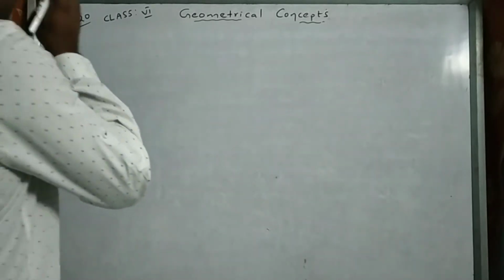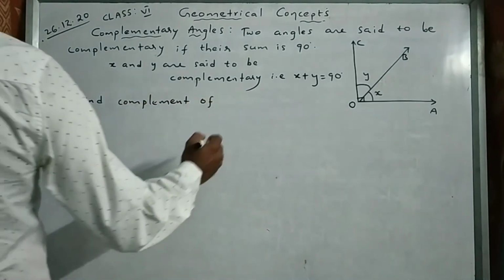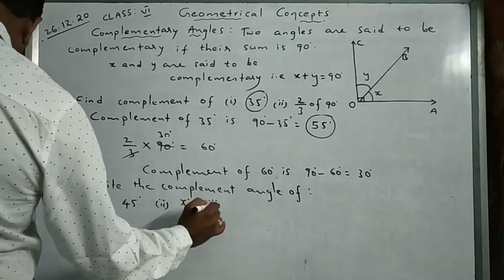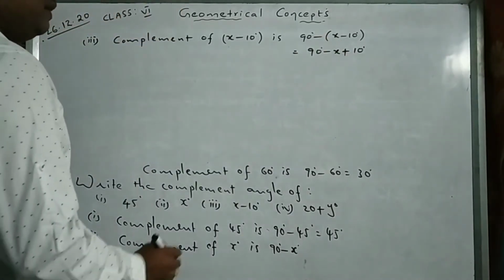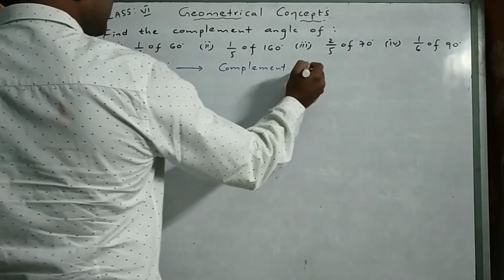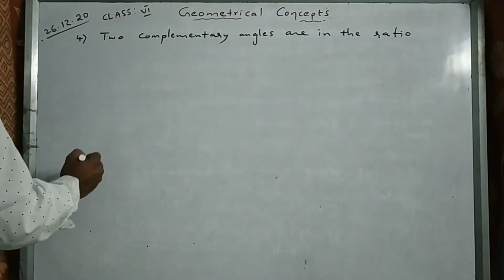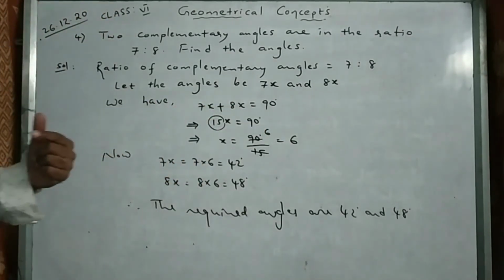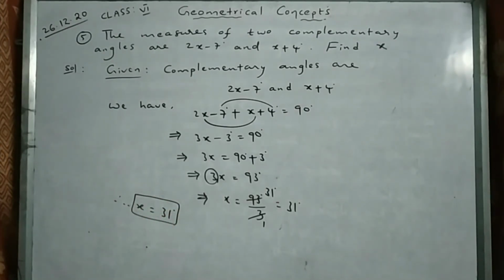ICSE Mathematics| Class 6|Basic geometrical concepts|26-12-2020